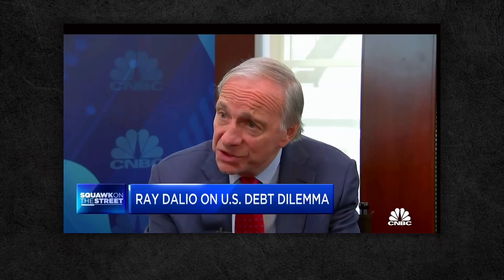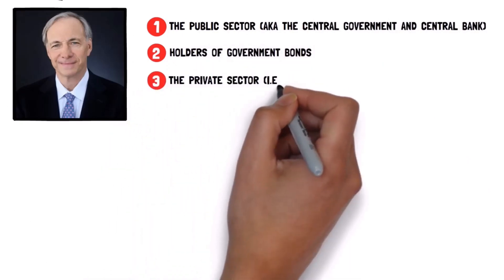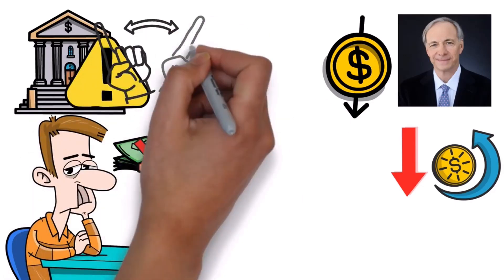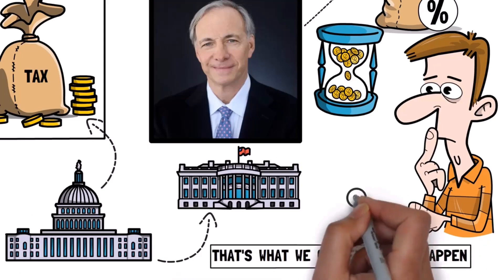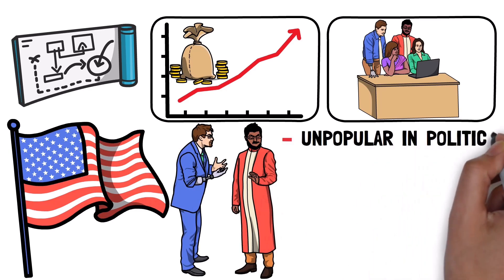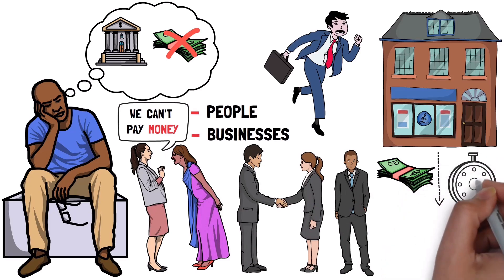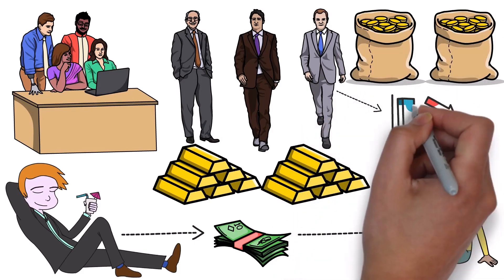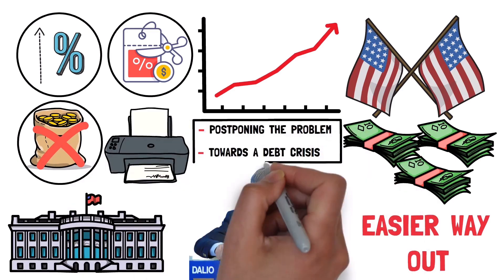Ray Dalio Explains Why America is Entering A HORRIFIC Financial Event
Legendary investor Ray Dalio is back in the news, warning investors that the greatest wealth transfer in history is coming.

But unfortunately, it's not the positive event most people would assume it is; in fact, it's bringing with it long-lasting implications that could reshape the stability of our economy. We'll cover exactly Ray Dalio's thoughts and predictions on this financial event in this video. Enjoy!